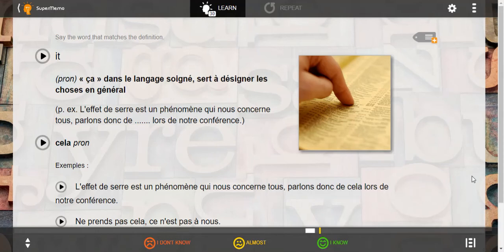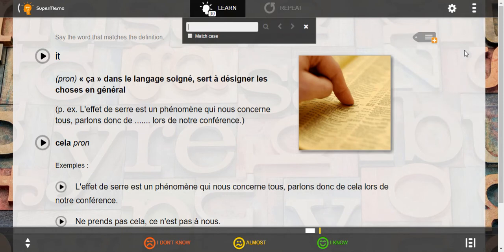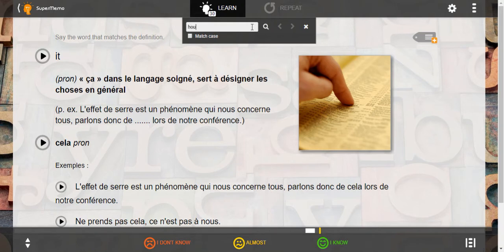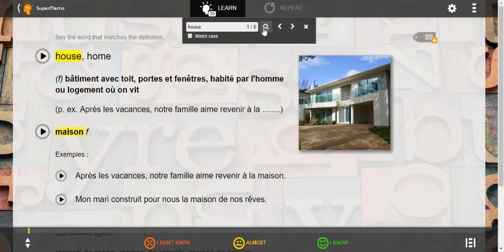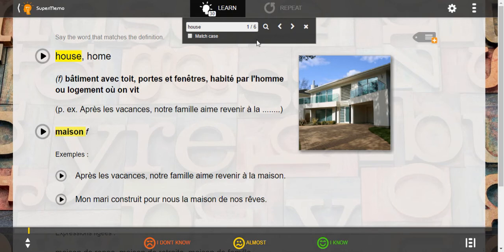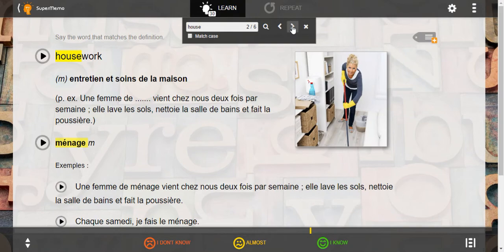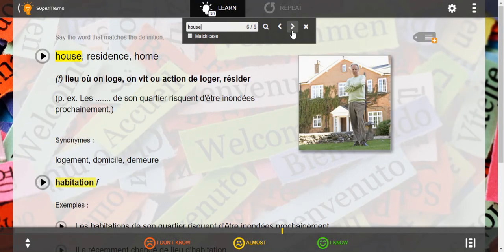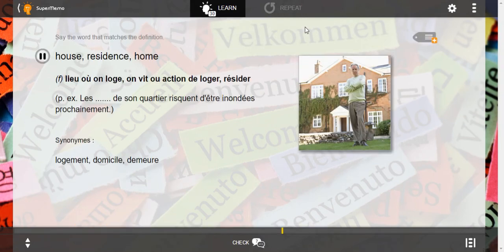Text search on SuperMemo.com